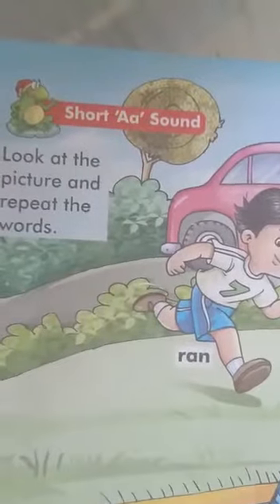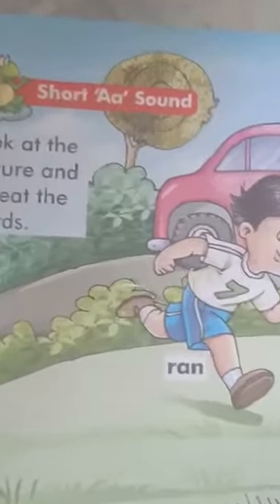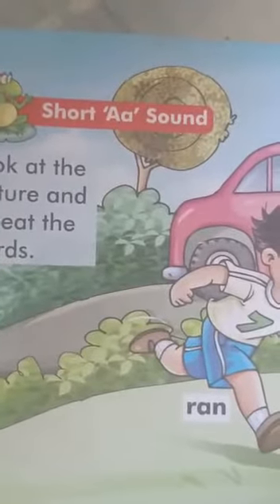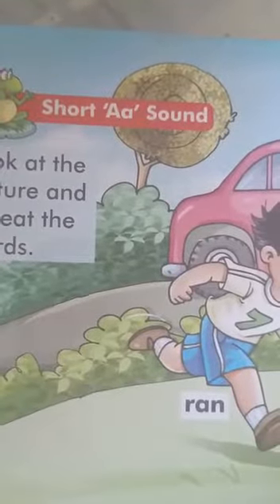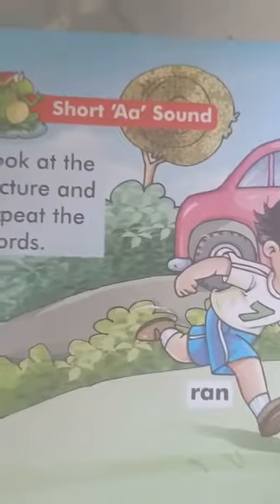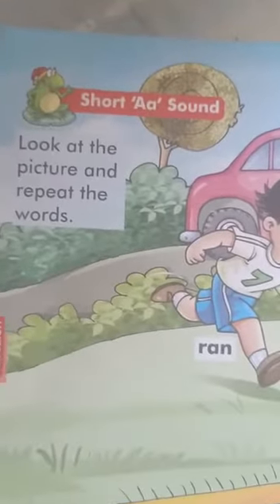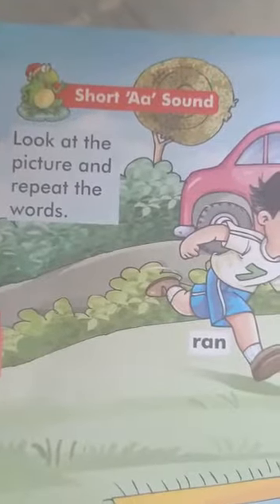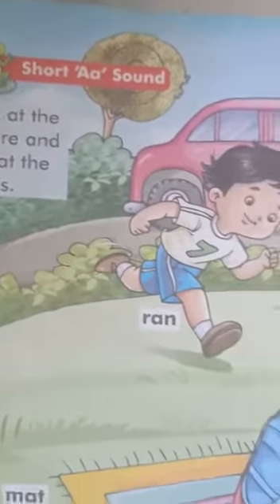Class- KG, Subject- English, Topic- "a" Sound words, Rawal International School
Rawal Online Classes Class KG Subject English Topic a Sound words Rawal International School